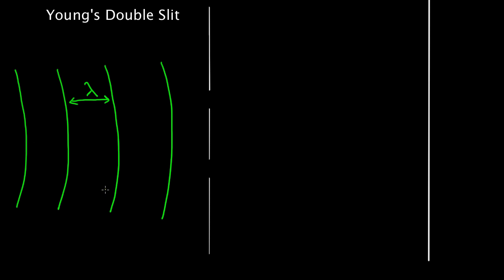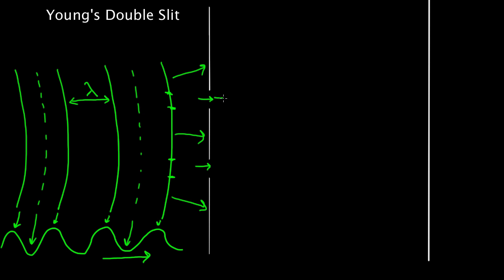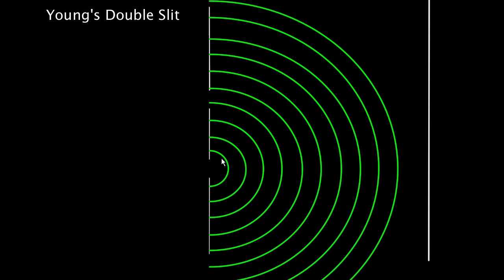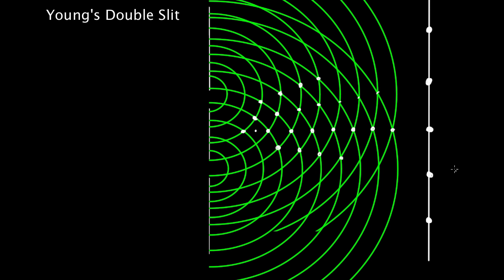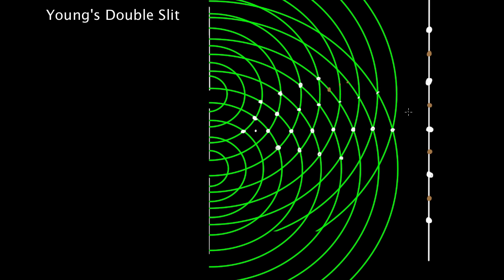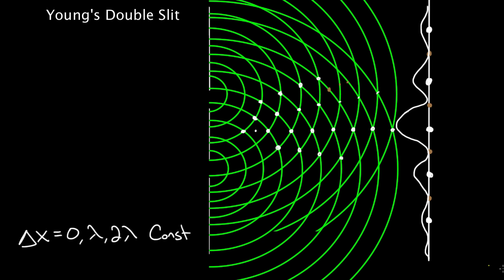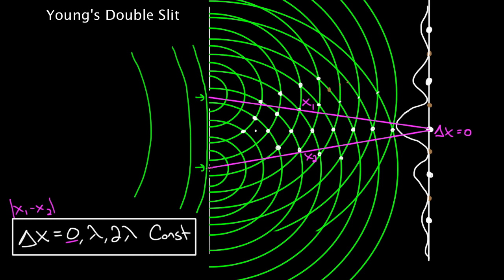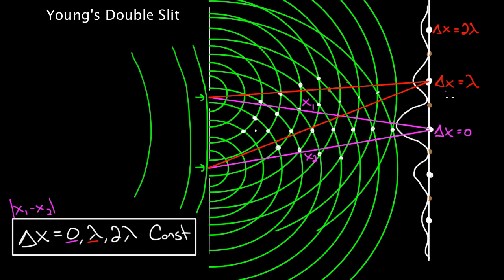Young's double slit introduction | Light waves | Physics | Khan Academy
We can see interference in action if we shine laser light through two slits onto a screen. Created by David SantoPietro.